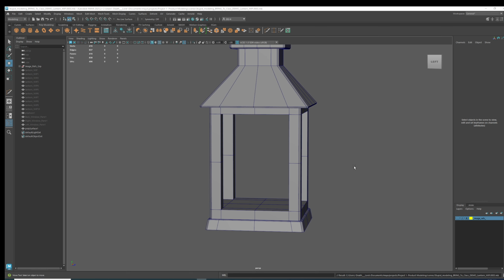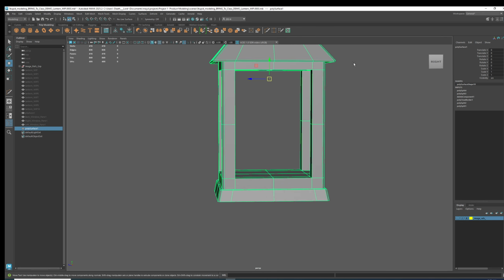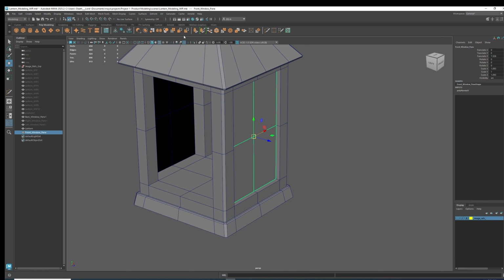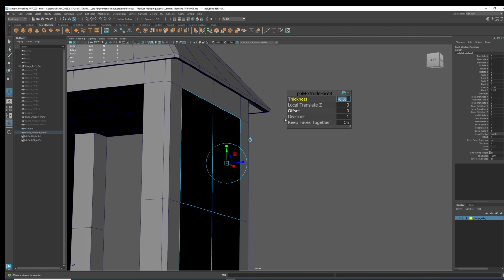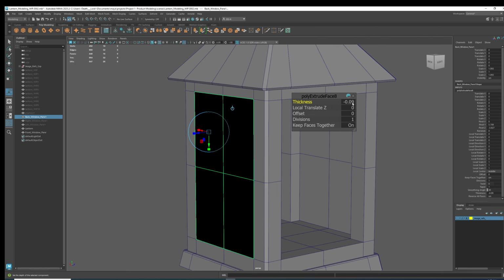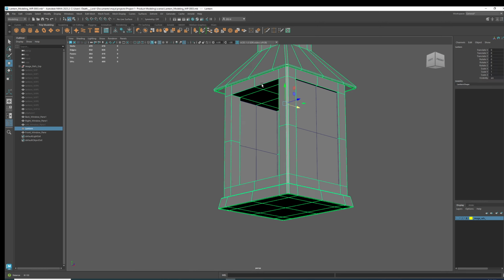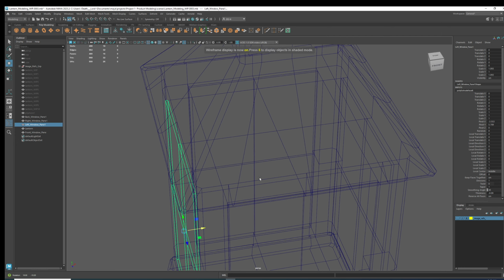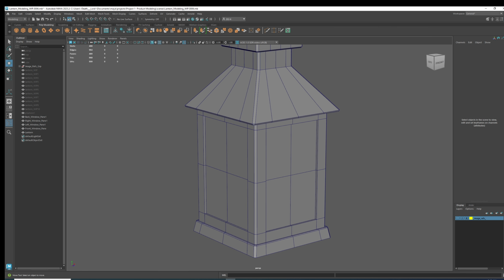Lantern Modeling Part 6 Finalizing Windows